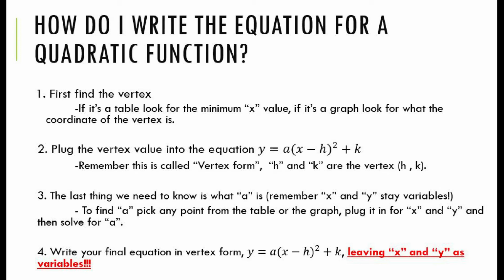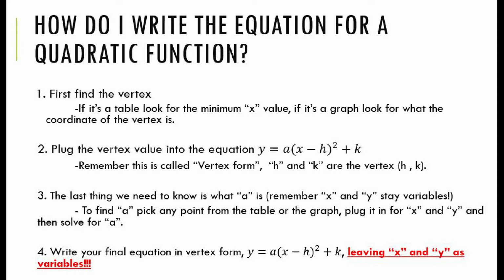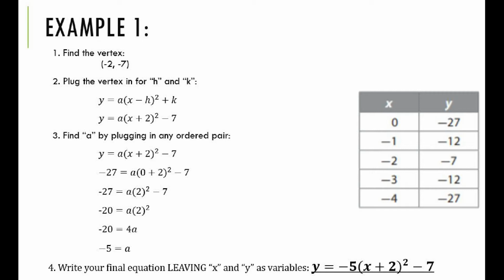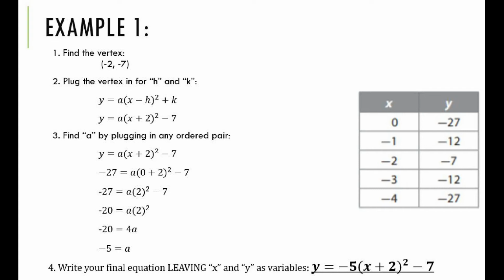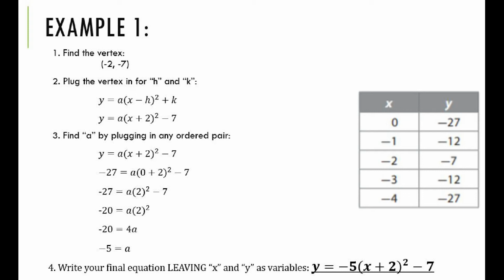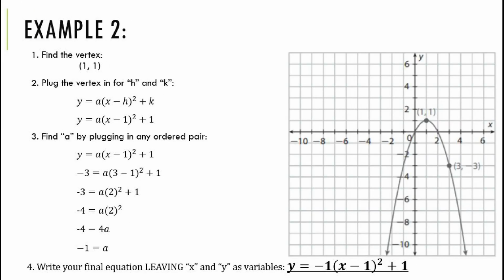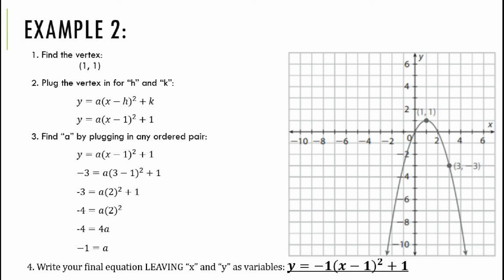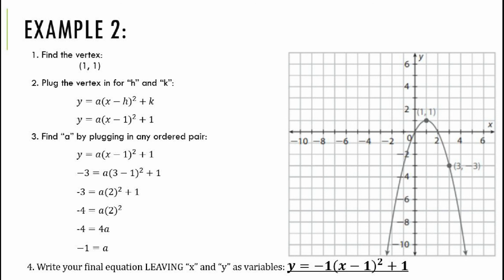How to Write the Equation for a Quadratic Function Notes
In this video we'll discuss how to write the equation of a Quadratic Function in Vertex Form from a table or a graph.